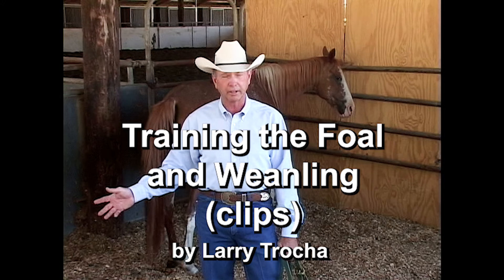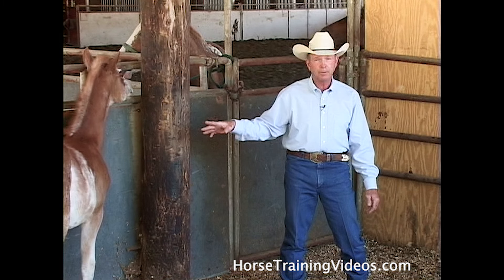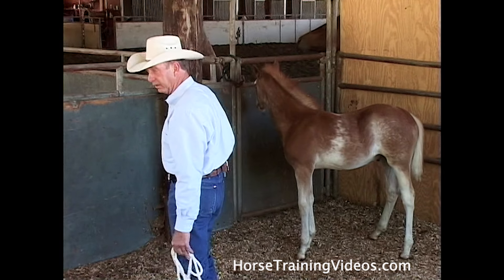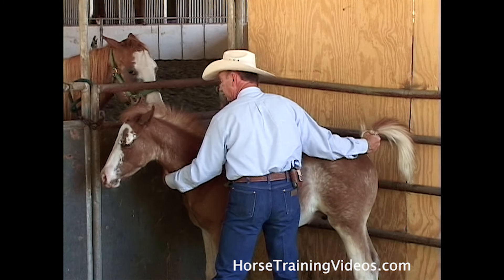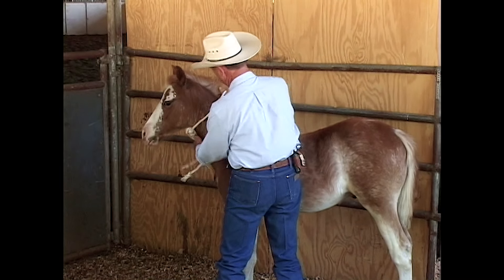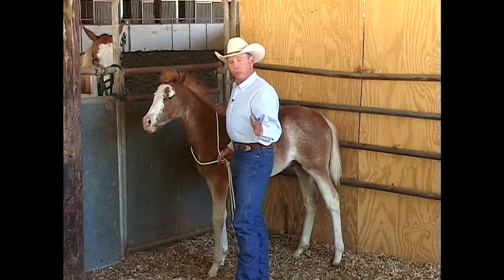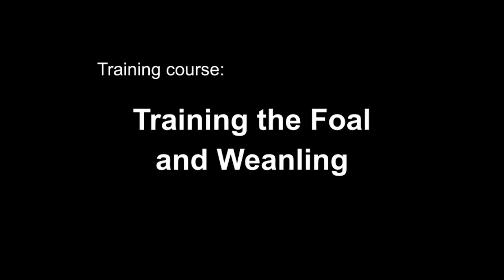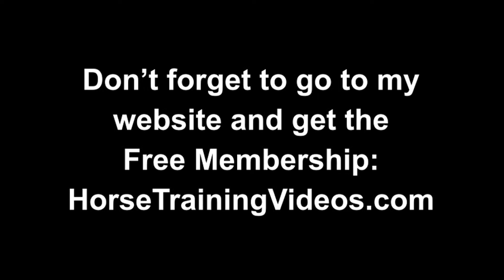Training The Foal And Weanling - Halter Breaking A Baby Horse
In this video, you’ll see Larry Trocha work with a young, unhandled baby horse.
Larry shows how to catch the foal and start the “halter breaking” process. This training also applies to weanling horses.
You’ll also learn how this baby turned out as a 5-year old trained cutting and reined cow horse.

The above video is a small, edited excerpt taken from my online training course titled, “Training the Foal and Weanling”:

Here's the link to the video of this baby as a trained 5-year old horse: